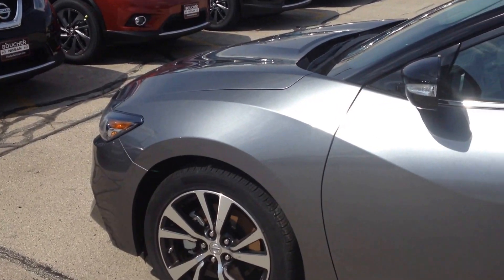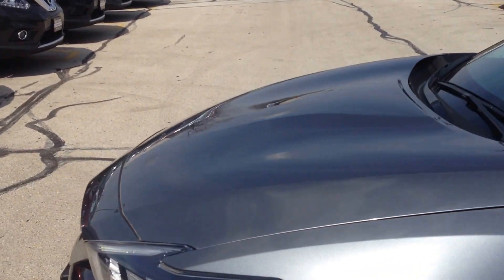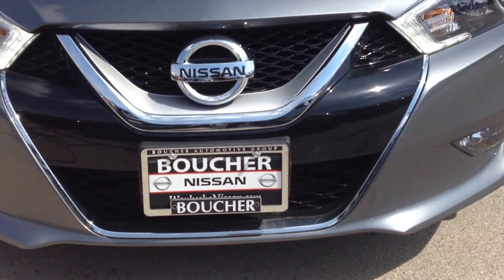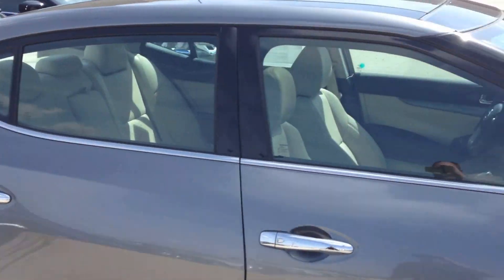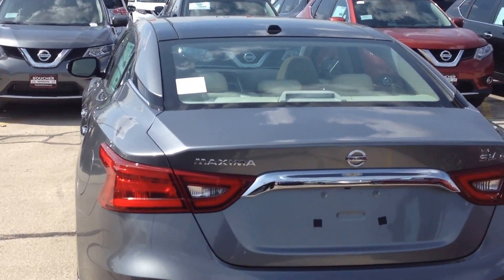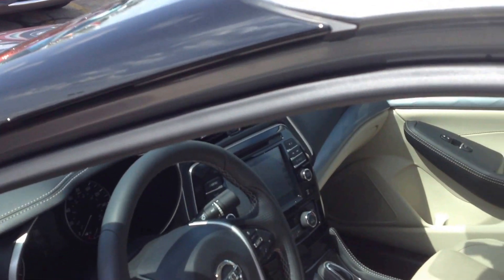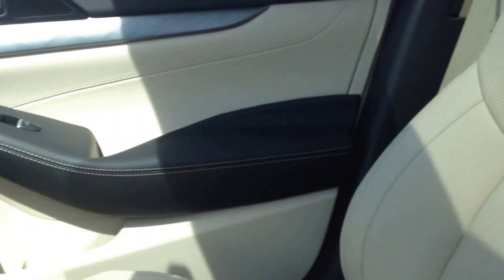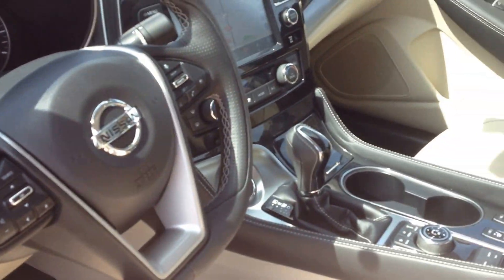Mike Garrett 2016 Nissan Maxima SL